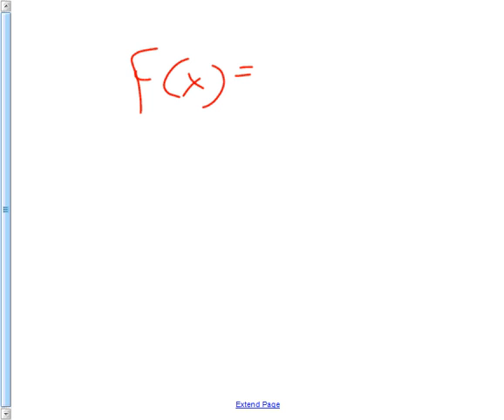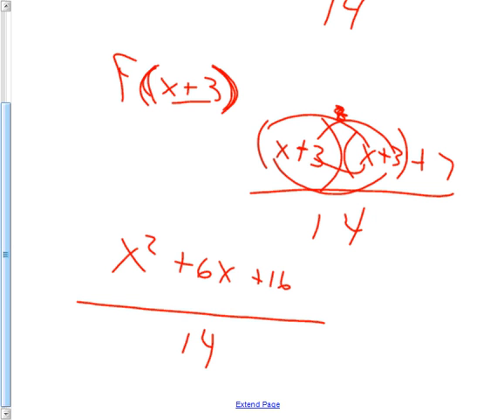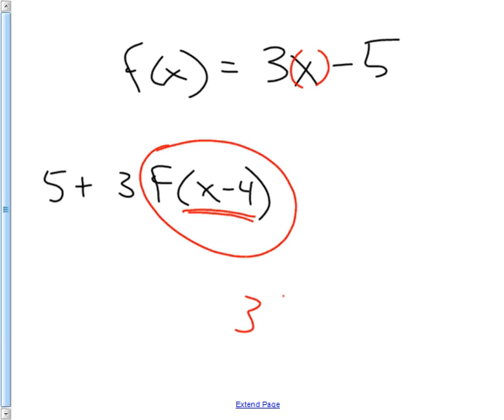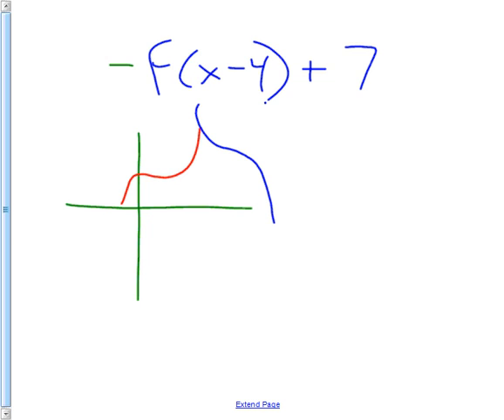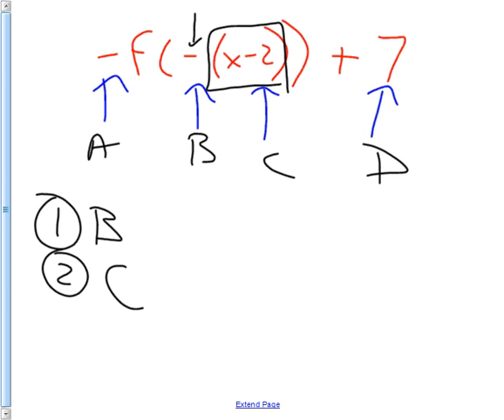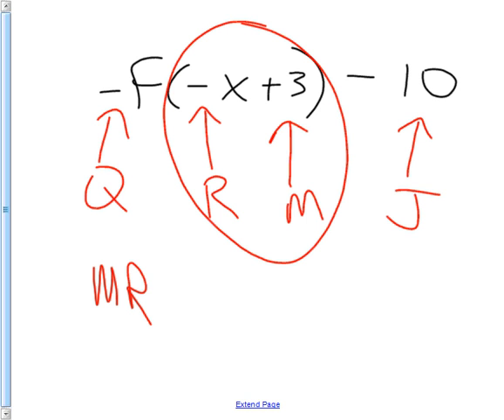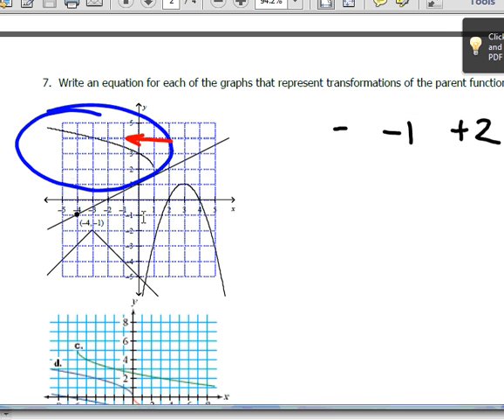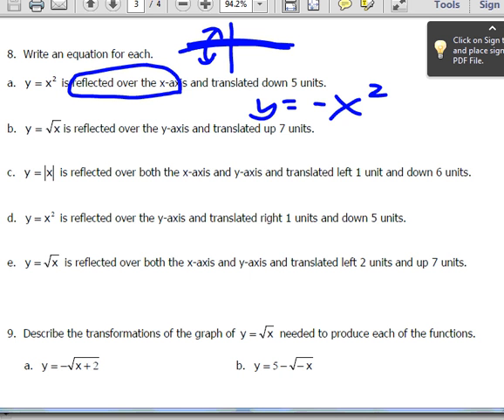HAHonors 9 26 2012 Translations and reflections